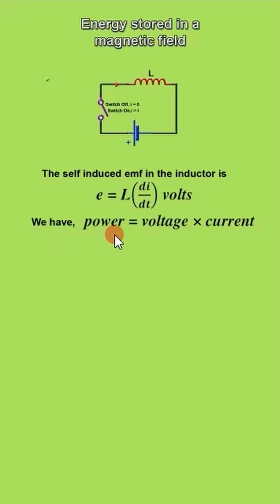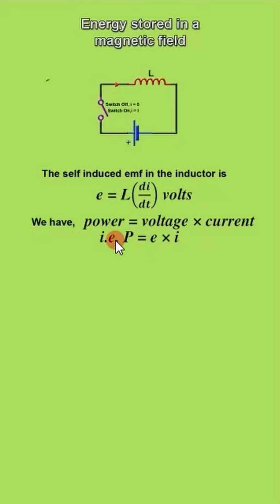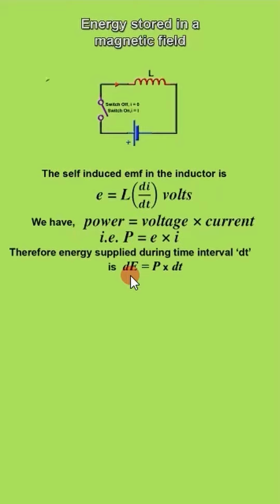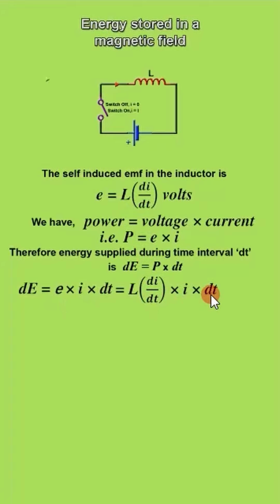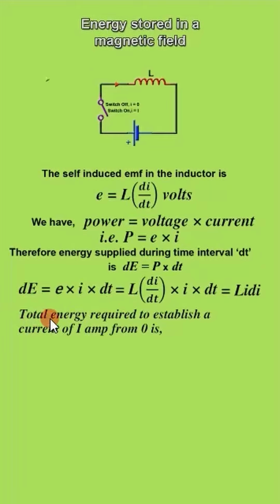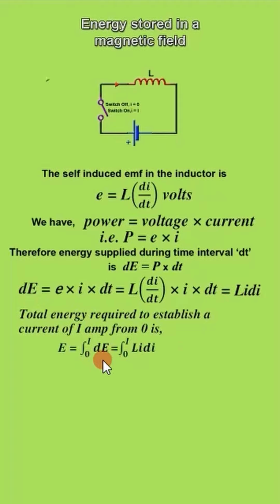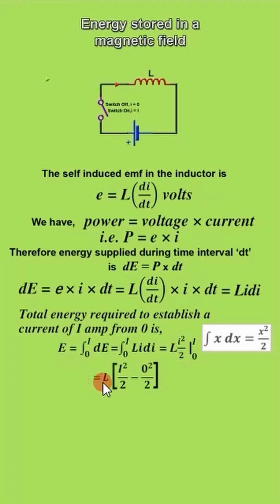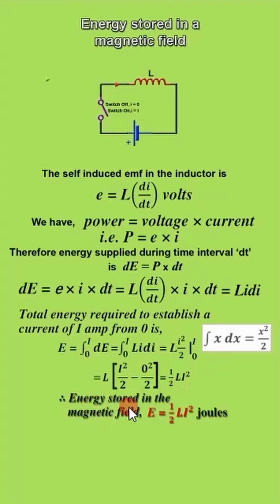Energy stored in Magnetic Field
A short video on deriving formula for Energy stored in a Magnetic field.